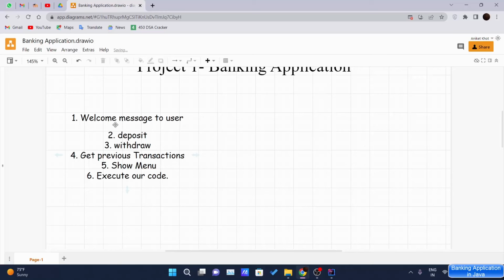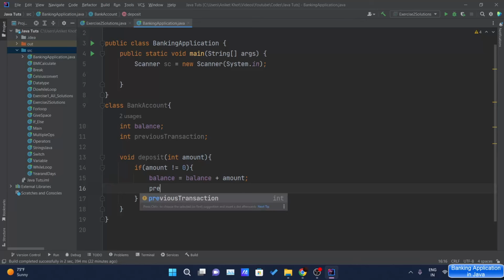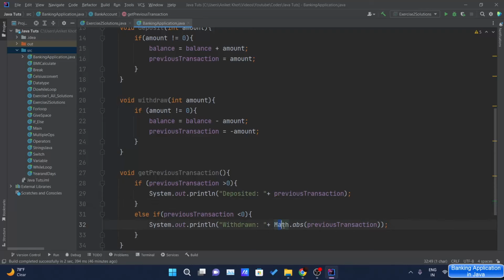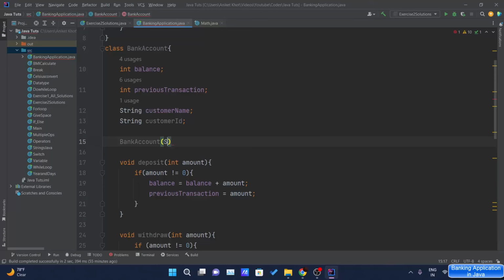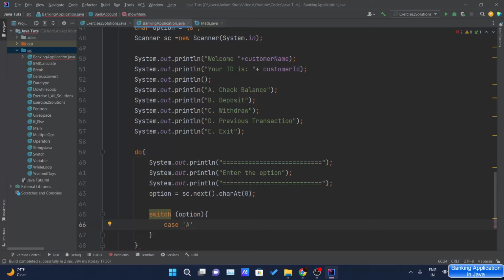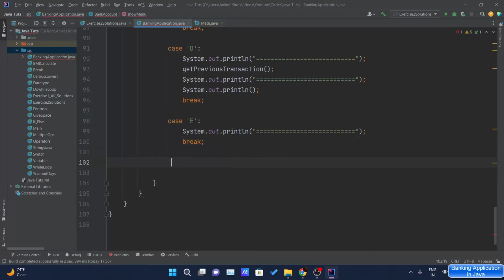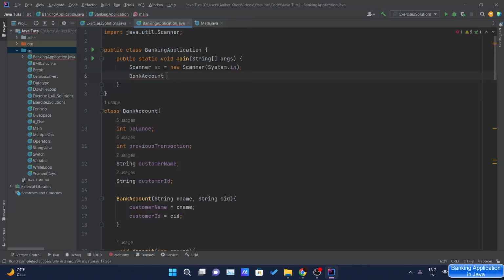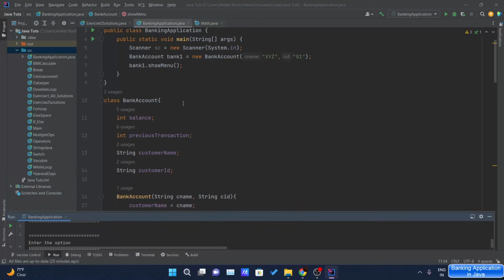How To Create A Simple Banking Application In Java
In this tutorial, you'll learn how to create a simple banking application using Java programming language. We'll cover the basic concepts of object-oriented programming, including classes, objects, and inheritance, and how they relate to building a banking application.

You'll start by creating a BankAccount class that will represent a basic bank account. We'll then add methods to deposit and withdraw money, as well as check the account balance. We'll also cover how to handle exceptions and error handling in Java.

Next, we'll create a subclass called SavingsAccount that inherits from the BankAccount class. This subclass will have additional methods for calculating interest and updating the account balance accordingly.

Finally, we'll create a Main class that will allow users to interact with the banking application by creating new accounts, making deposits and withdrawals, and checking account balances.

By the end of this tutorial, you'll have a working banking application that demonstrates the basic principles of Java programming. This tutorial is suitable for beginners who have some basic knowledge of Java programming language.

Variables are simply reserved memory locations for storing values. This means that when you create a variable, you reserve memory space.
The operating system allocates memory and decides what can be stored in it based on the data type of a variable. Because each type of data (such as integer, character, hexadecimal, packed decimal, and so on) is predefined as part of the programming language in Java, all constants or variables defined for a given program must be described with one of the data types.

the set aside memory As a result, by assigning different data types to variables, you can store integers, strings, and numbers.

In these variables, you can use decimals or characters.